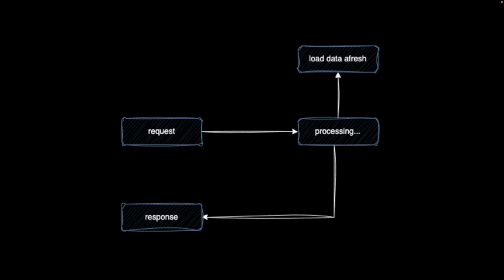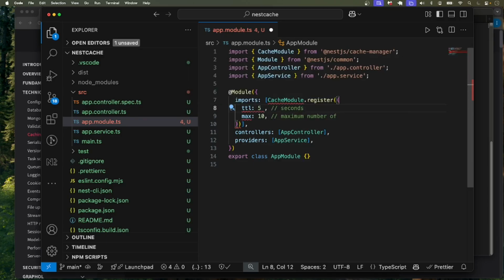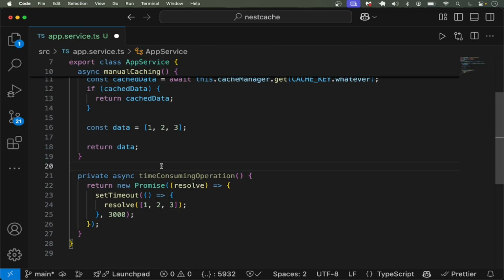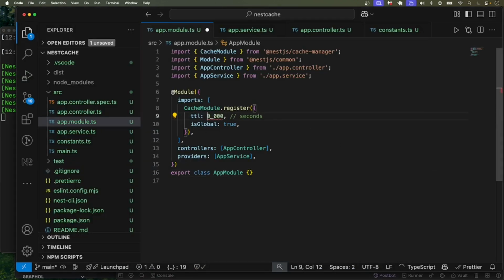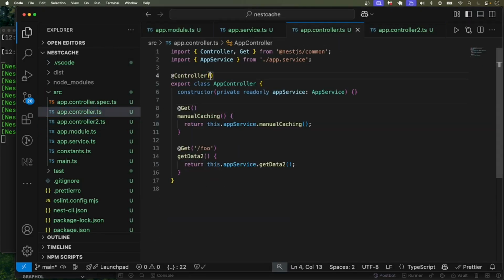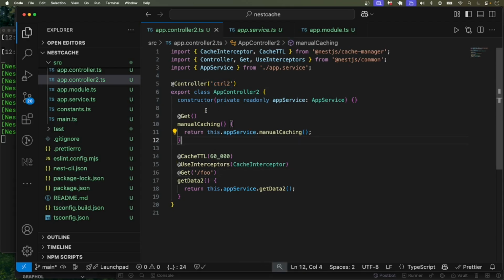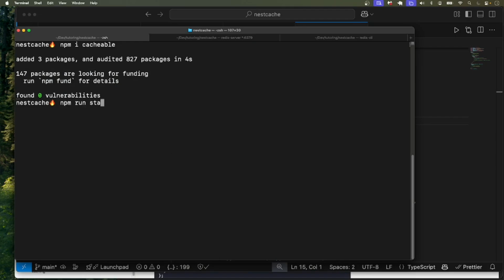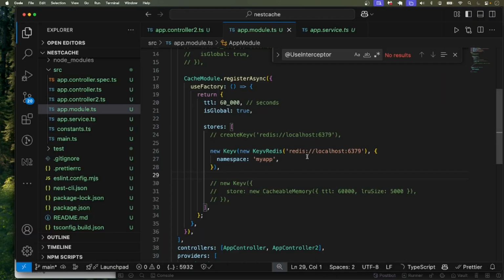How to Implement Caching in NestJS: Boost API Performance with Redis & More Cache Stores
Want to make your NestJS APIs faster and more efficient? In this tutorial, I'll show you how to implement caching in NestJS using different cache stores, including Redis. 🚀

What You'll Learn:
✅ How caching improves API performance
✅ Quick start with Cache Module
✅ Interacting with the cache store
✅ Auto-caching API responses
✅ Global cache overrides
✅ Using Redis as a powerful cache store

📌 Timestamps:
00:00 - Introduction & Why Caching Matters
02:20 - Quick Start: Setting Up CacheModule
05:10 - Working with Cache Store (Set/Get/Delete)
14:20 - Auto-Caching Responses
17:01 - Global Cache Overrides
22:53 - Using Redis for Caching